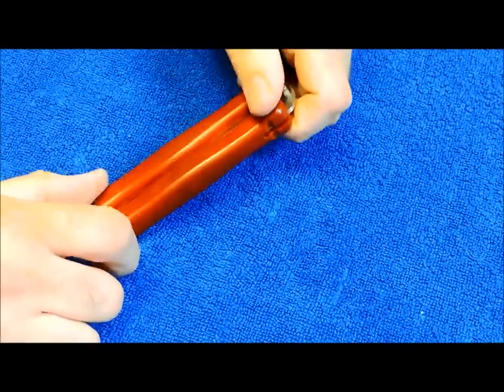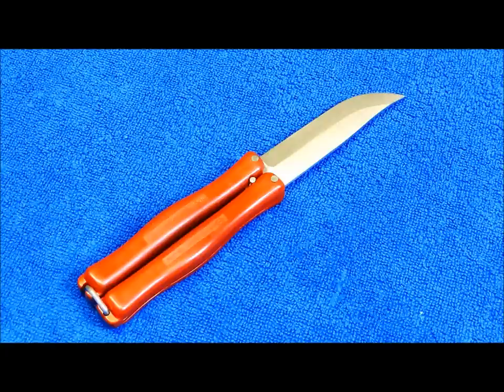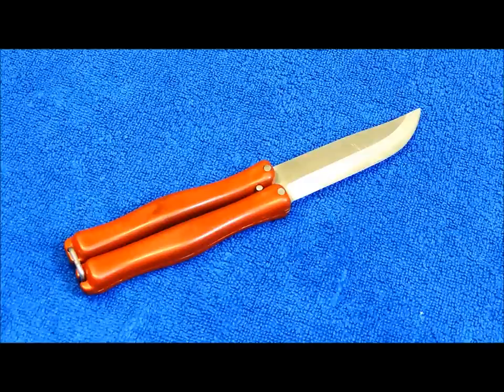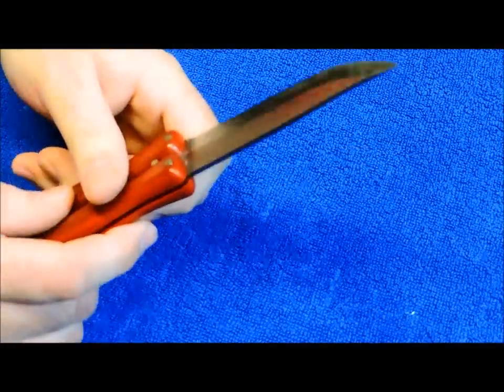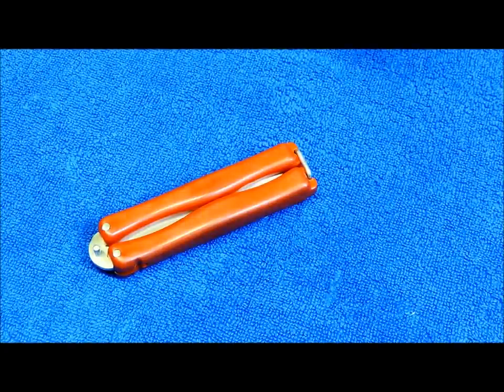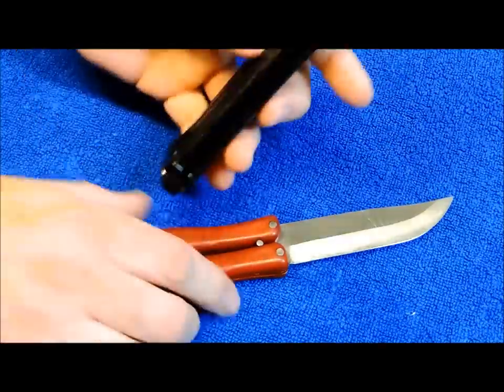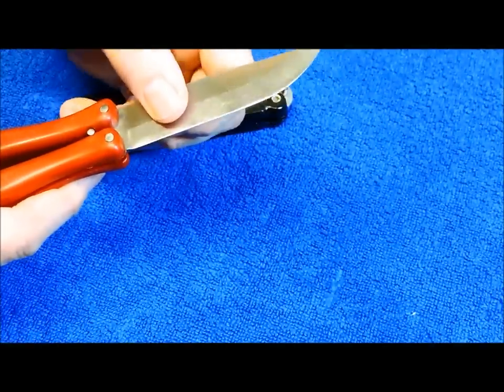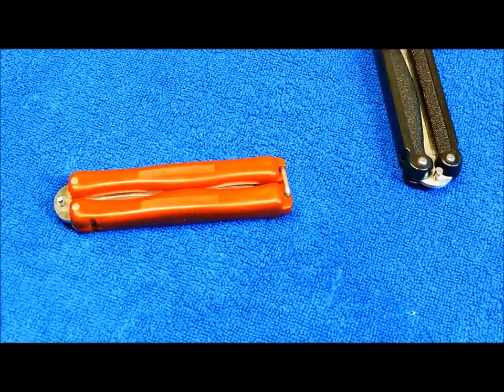Hackman Finland CIA Butterfly Knife - Retro Knives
Vintage Original 1960's CIA Vietnam Issue Hackman Balisong Butterfly Knife

This Hackman was standard CIA Issue during the 1960's

This is an Original Vietnam Era Balisong Butterfly Knife

Made in Finland

Designed by Tapio Wirkkala designed on the basis of butterfly knife.

Made by Hackman and Co., Finland.

The CIA supplied its very own operatives and special units of the Vietnamese Friendlies with these knives during the Vietnam War.

Placed in survival kits for CIA field operatives, the nylon-handled ones are sturdy and strong for their weight.

Imported into the U.S. by Garcia as "Hackman Camp Knife"

The knife was marketed by Hackman as "retkiveitsi", loosely translated as "camping knife".

The old name for this knife was "Linkkupuukko"

This knife design had been made in Sorsakoski, Finland for years.

Pins are made from x5CrNi189 ssteel and closing maillot from 18/8 ssteel.

Handles are Red Composite

Handle is Marked "Hackman Finland"

Specifications:

    Blade Length: 3 3/4"
    Overall Length: 8 1/4"
    Closed Length: 4 7/8"

The knife is presented in the book of U.S.A military pocket knives, written by "Michael W Silvey"